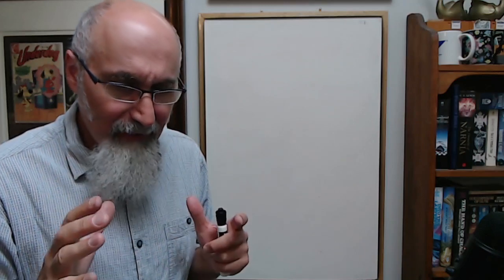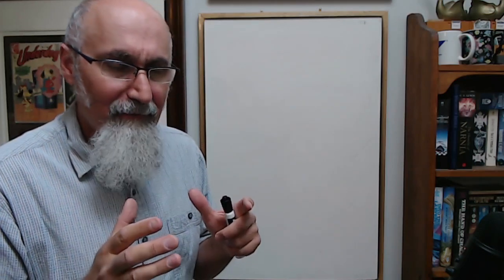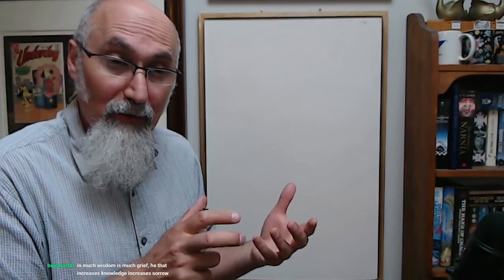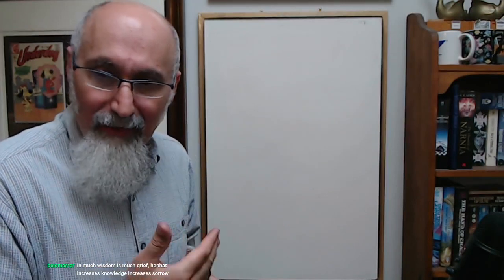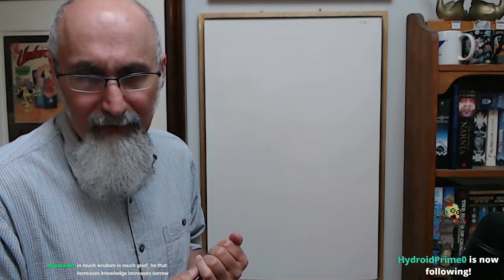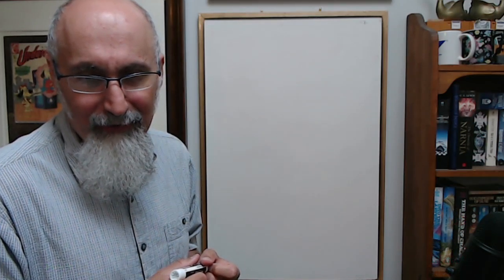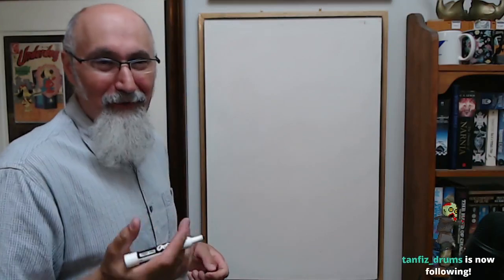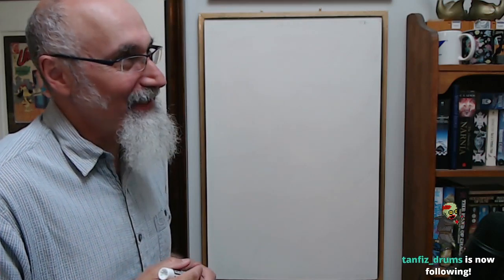End Goal of Mathematics Is to Give You an Additional Perspective on Life: The Power of Learning Math